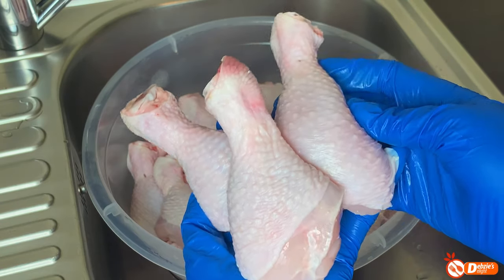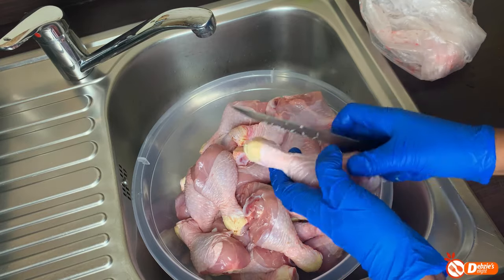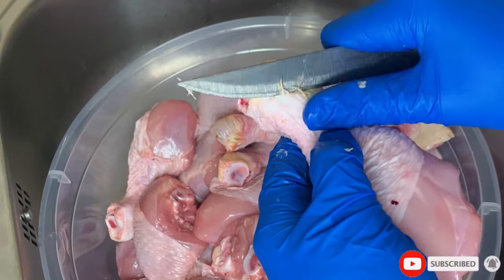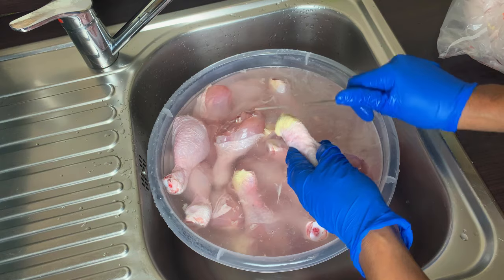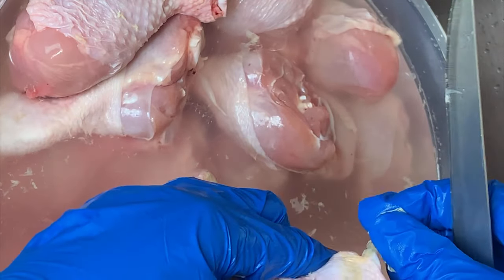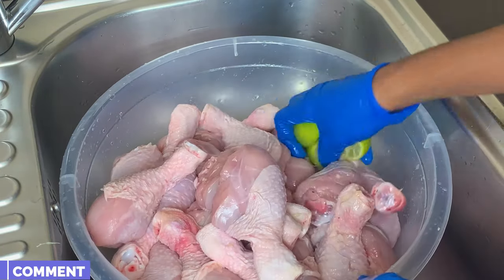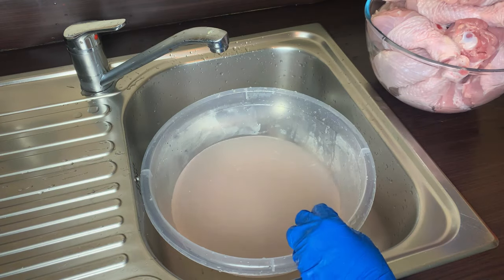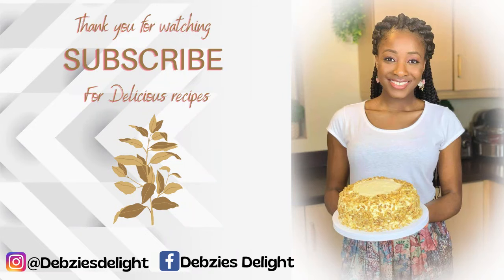THE BEST WAY TO CLEAN YOUR CHICKEN BEFORE COOKING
For many of us, the best way to clean our chicken for cooking remains one of the most important things we do. There is nothing like cooking with the cleanest chicken. It gives you peace of mind and the confidence that your food is clean and healthy. Chicken from the market or shops always need to be cleaned, especially your drumsticks and thighs.
In this video, I show you how I clean my chicken and I bet you will need to try it out.